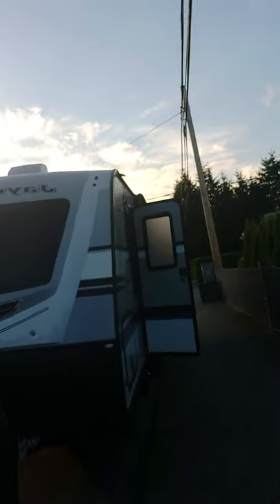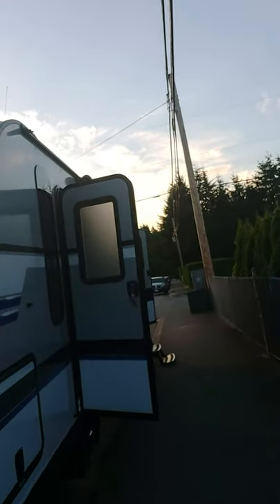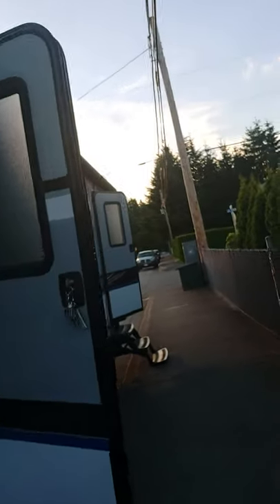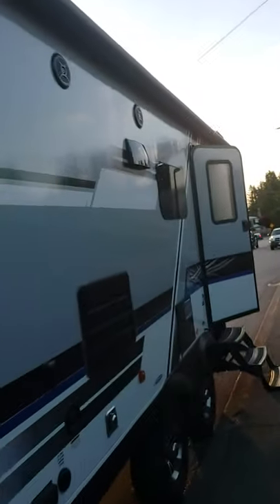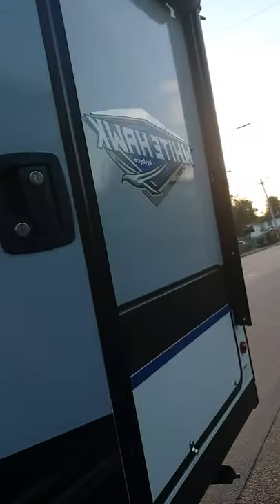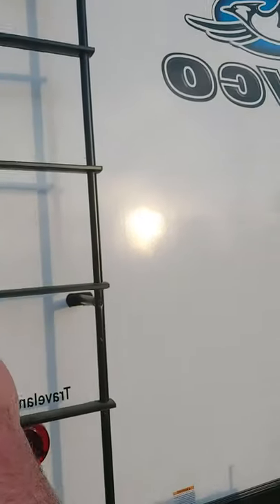Home After 2 Weeks Of Stock Market & Camping, Keep It Real!